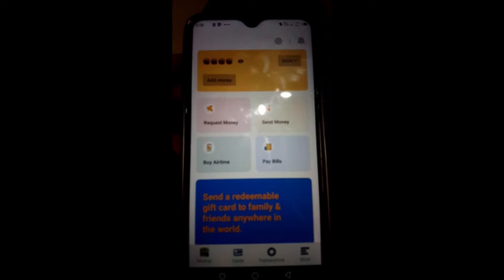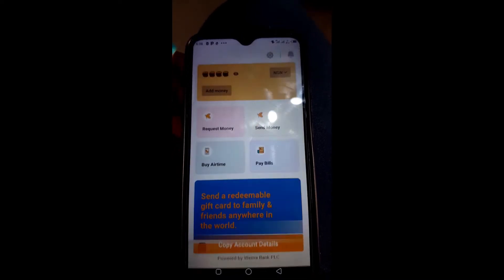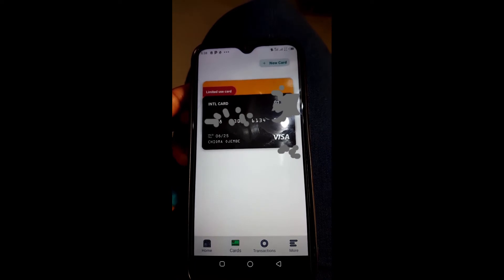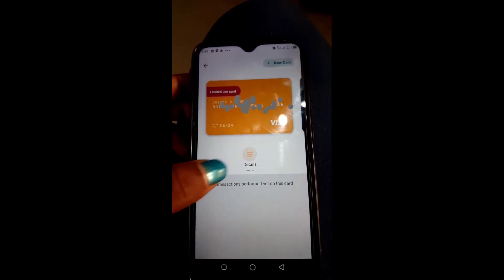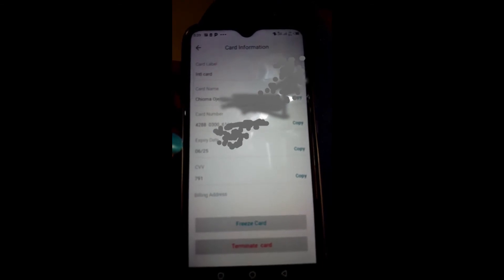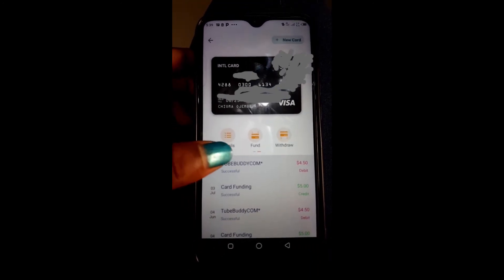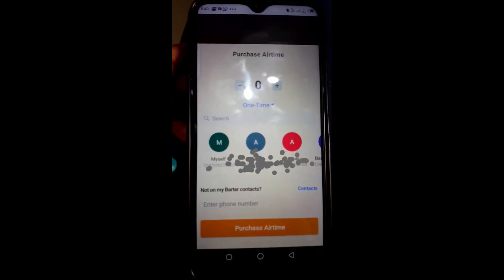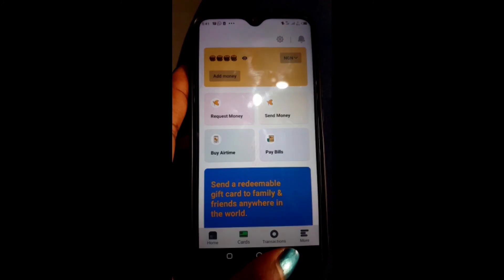How to make international payment /Barter app review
in this video, I will be reviewing the app Barter which is used to make international payments. This app also enables individuals get a foreign billing address, an international card and a Virtual Dollar card. All these can be used to make international payments and perform different international transactions.

use code: chiomaojembe3423